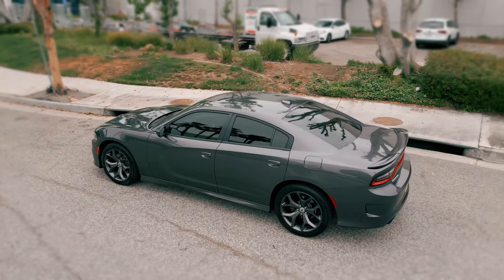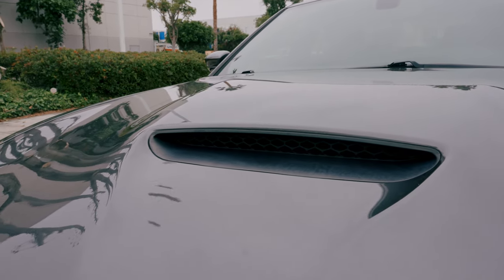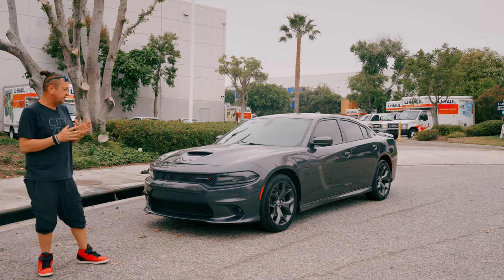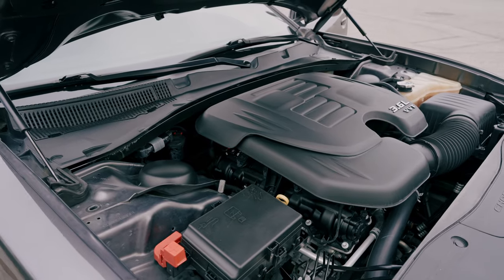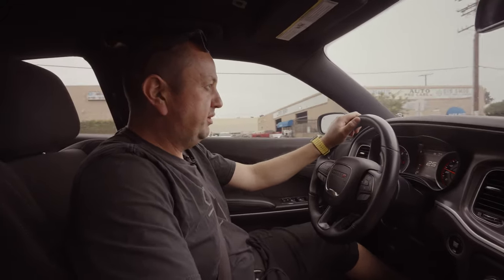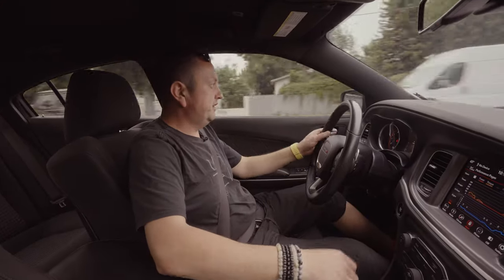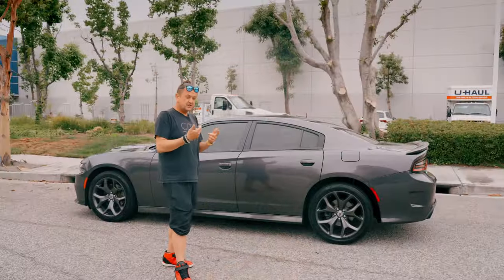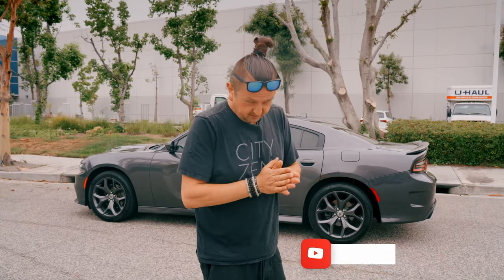2019 DODGE CHARGER GT | If you want R/T so bad, but you have a financial limitation | DEEP REVIEW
The Dodge Charger GT is a variant of the Dodge Charger, a four-door sedan known for its powerful performance and aggressive styling. As of my knowledge cutoff in September 2021, the 2019 Dodge Charger GT came equipped with a 3.6-liter V6 engine producing 300 horsepower and 264 lb-ft of torque. It featured rear-wheel drive and an eight-speed automatic transmission.

Some notable features of the 2019 Dodge Charger GT included:

Performance Pages: These provided real-time performance data, such as G-force readings, lap times, and engine performance stats.
Uconnect infotainment system: The Charger GT featured a 7-inch touchscreen display with the Uconnect system, offering smartphone integration, Bluetooth connectivity, and available navigation.
Dual-zone automatic climate control: The Charger GT allowed the driver and front passenger to set individual temperature preferences.
Sport seats: The interior of the Charger GT had cloth sport seats with prominent bolstering to provide extra support during spirited driving.
Rearview camera: A rearview camera system assisted with parking and maneuvering the vehicle.